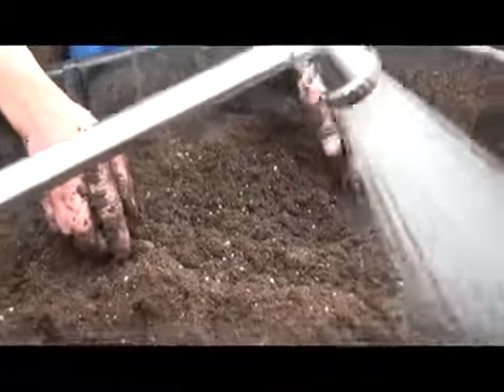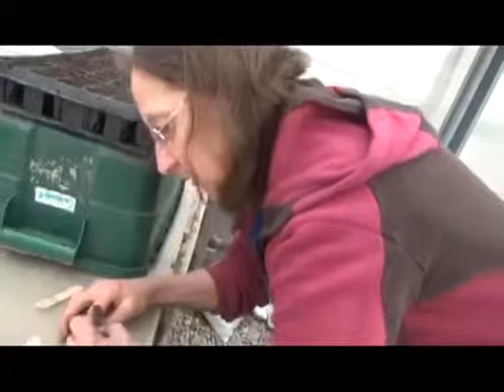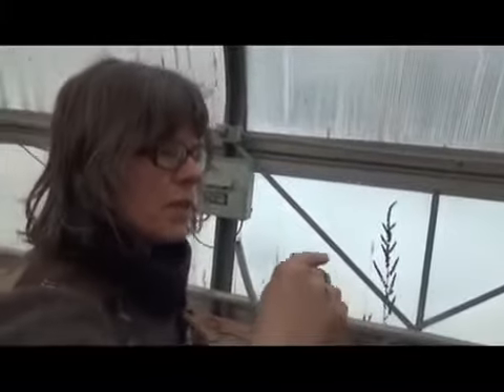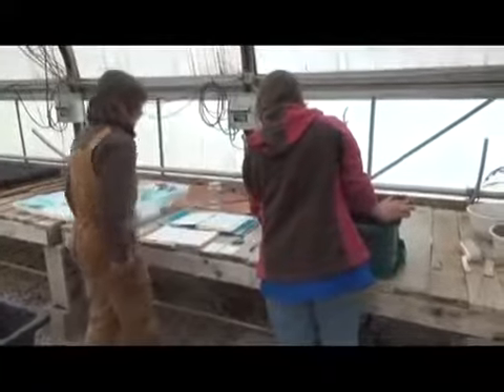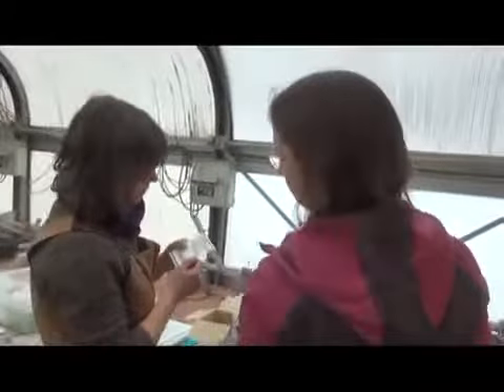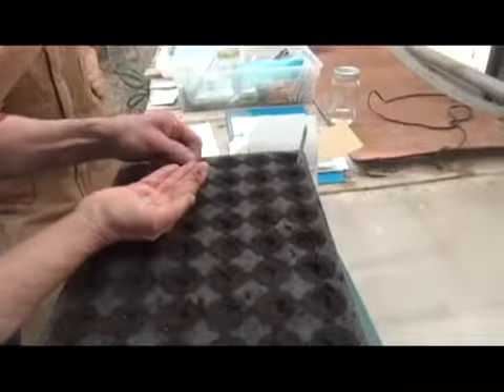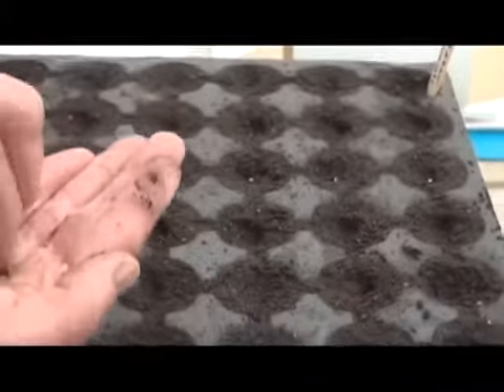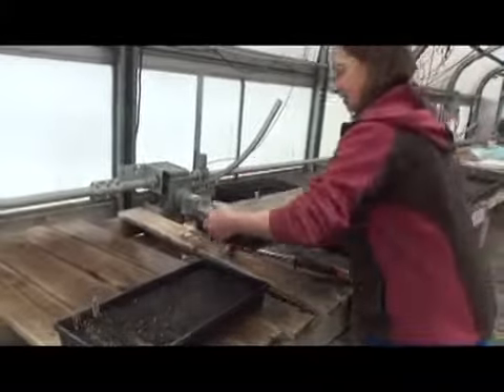How to Sow Seeds